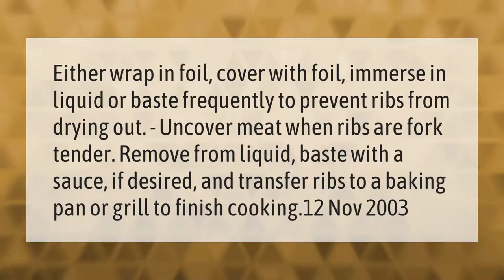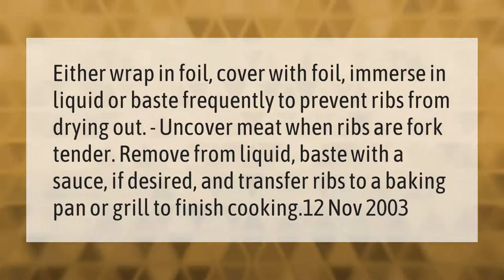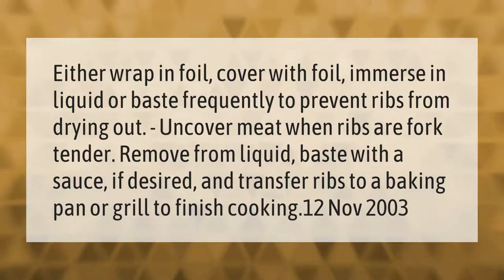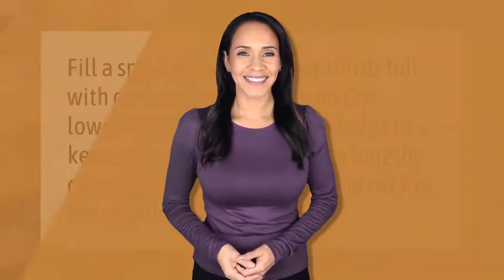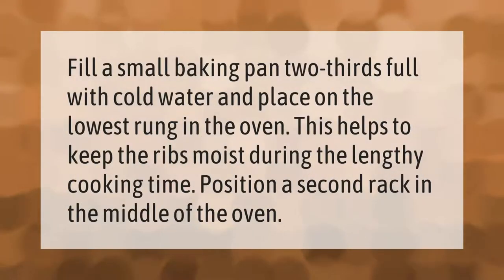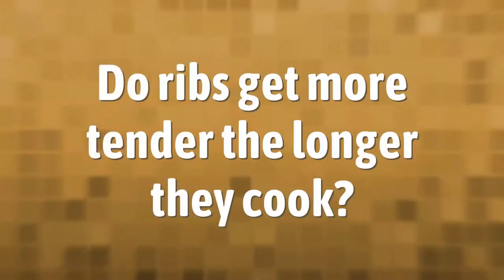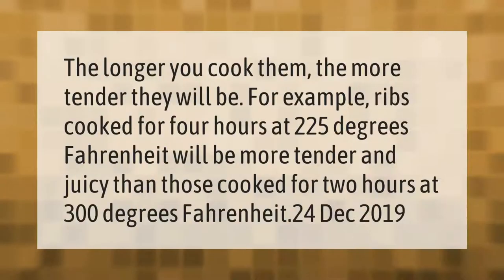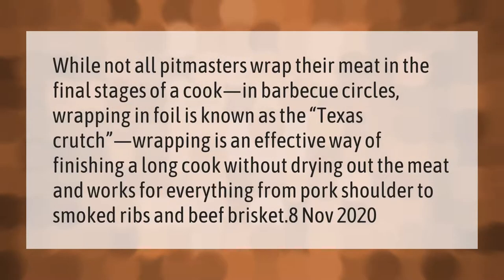How do you keep ribs from drying out in the oven?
00:00 - How do you keep ribs from drying out in the oven?
00:39 - Do you put water in the pan when cooking ribs?
01:04 - Do ribs get more tender the longer they cook?
01:31 - Should you wrap ribs in foil?

Laura S. Harris (2021, March 15.) How do you keep ribs from drying out in the oven?
    AskAbout.video/articles/How-do-you-keep-ribs-from-drying-out-in-the-oven-229182